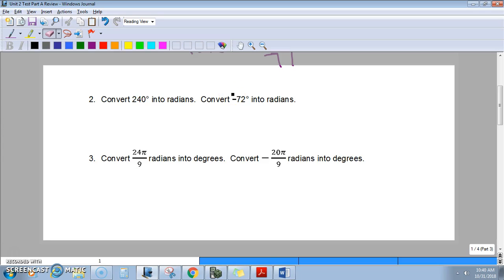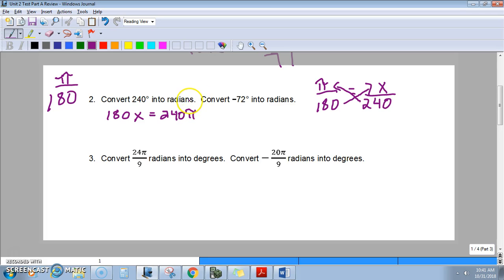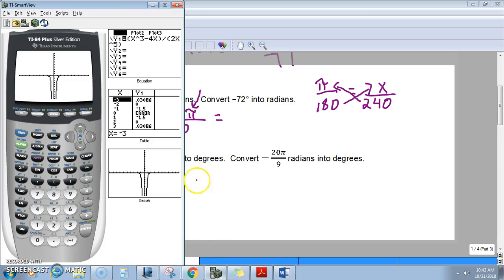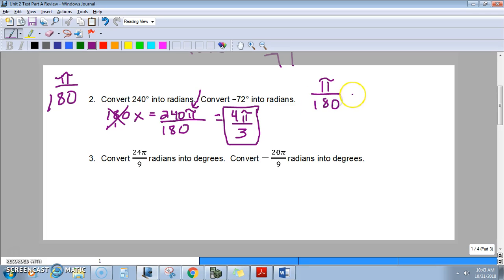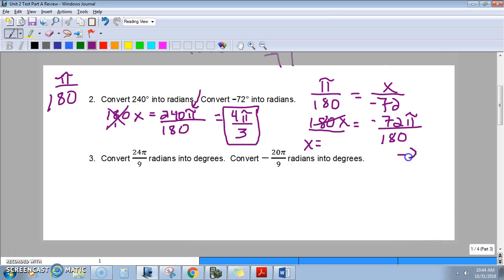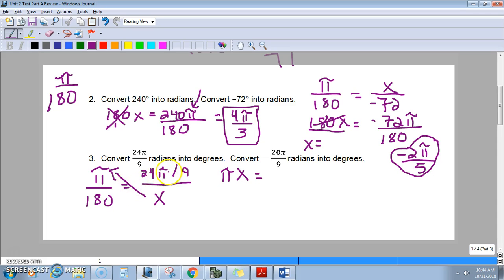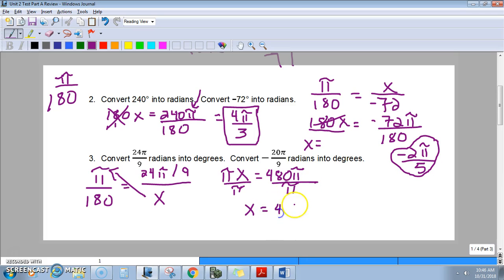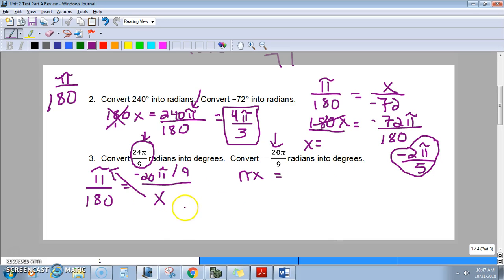PC U2 Test Review 2 and 3